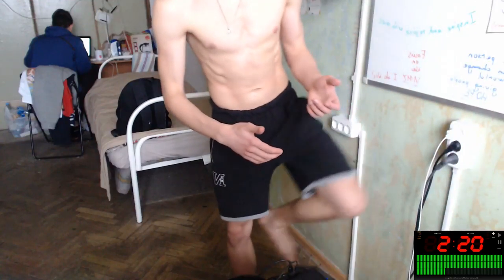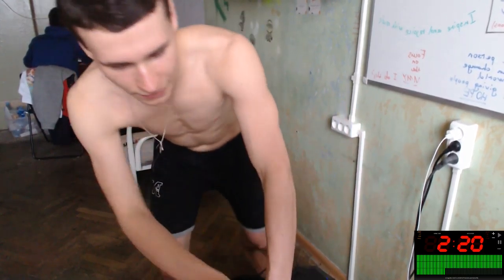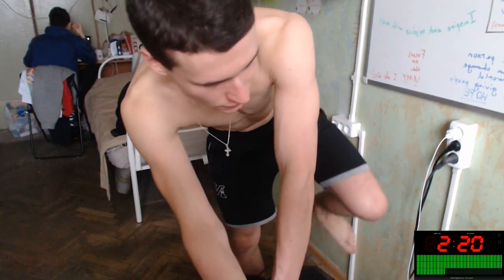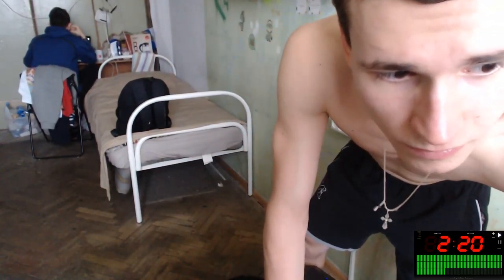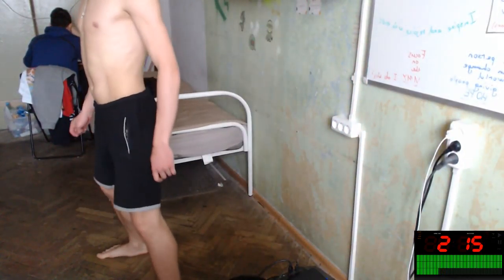2 Minutes of daily practice of Back Bend | How to do sports at Russian Student dorm? | EJSport 84